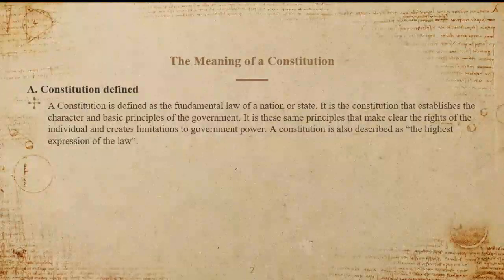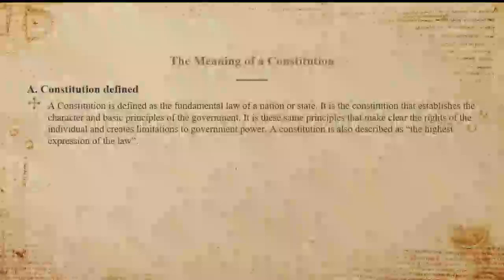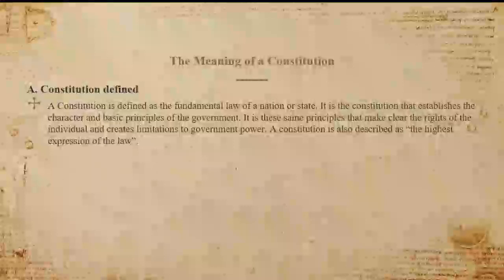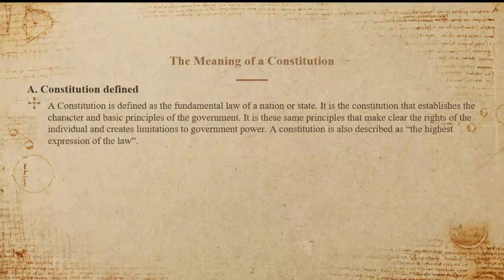The Philippine Constitution part 1 (2023)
Subtopics:
Constitution defined
Purposes of a constitution
Classifications of a Constitution
Cumulative or evolved and conventional or enacted
Rigid and flexible